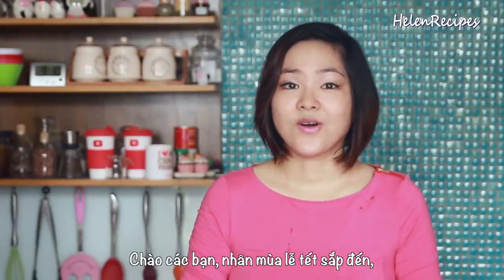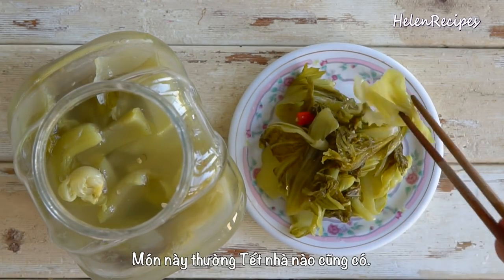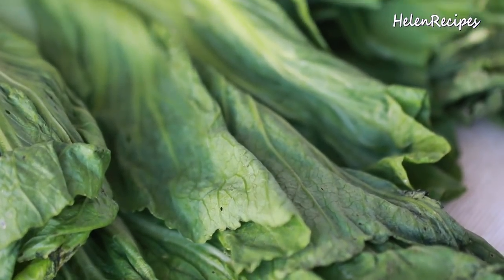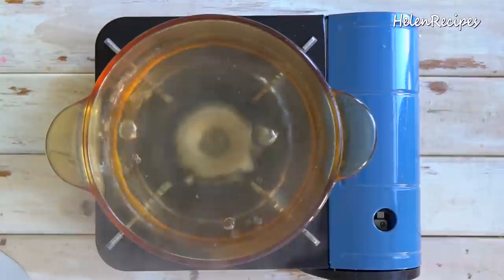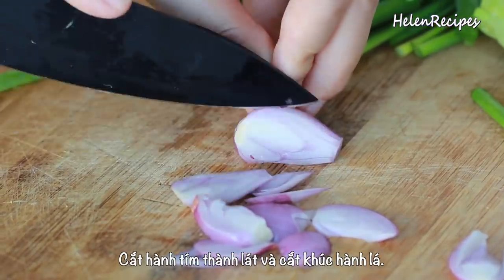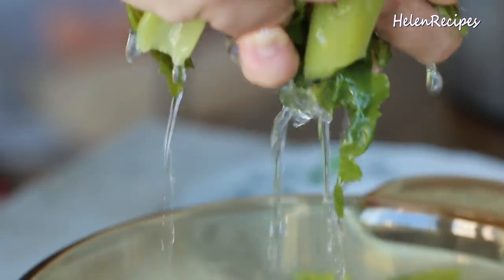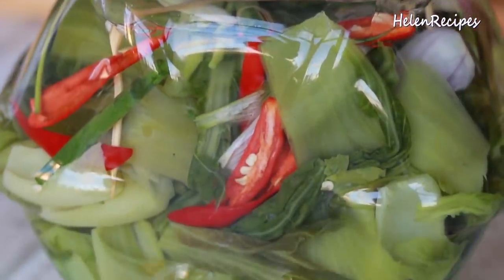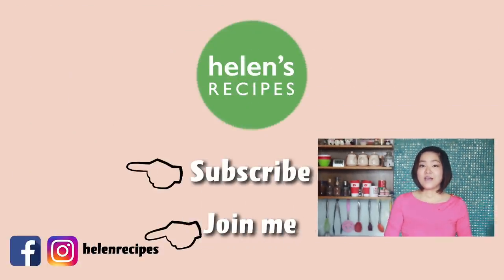Pickled Mustard Greens - Dưa Cải | Helen's Recipes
Picked mustard greens (dua cai chua) with its lovely crunchiness and tartness is perfect to pair with almost any rich and savory dishes. This is a simple recipe that my family has been using for years with 99% chance of success 😊
►Ingredients: Yield 8-10 servings
1 kg (2 lbs) fresh mustard greens
3 shallots, thinly sliced
6 scallions, cut into 3-inch length
BRINE:
6 cups (1.5 liter) water
1 1/2 tbsp salt
1 tbsp sugar